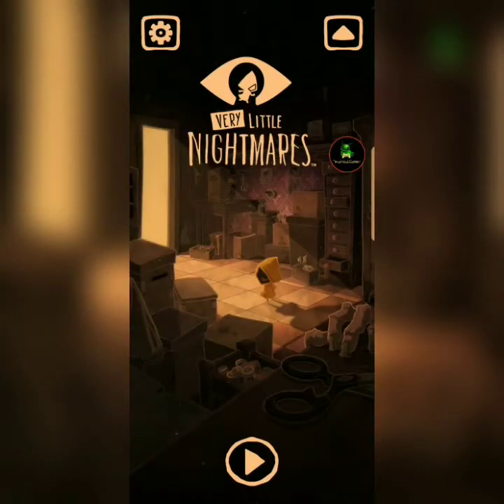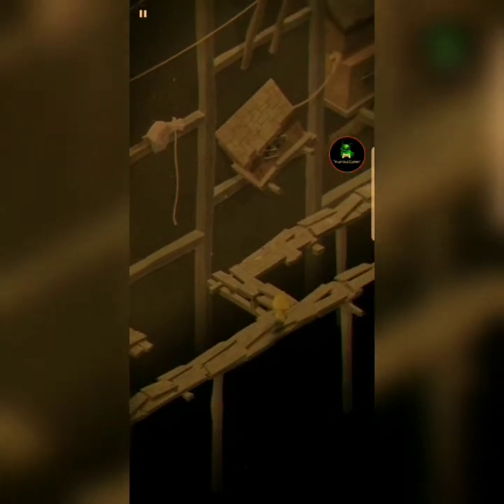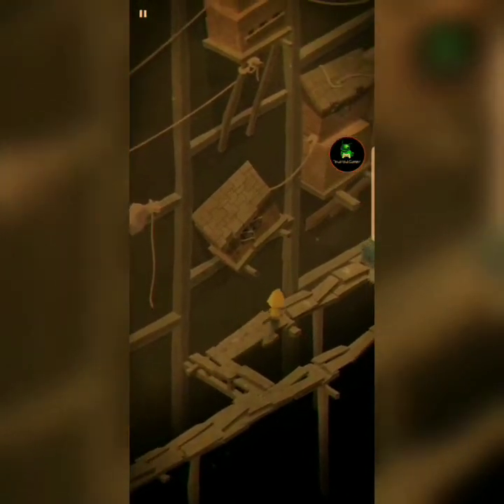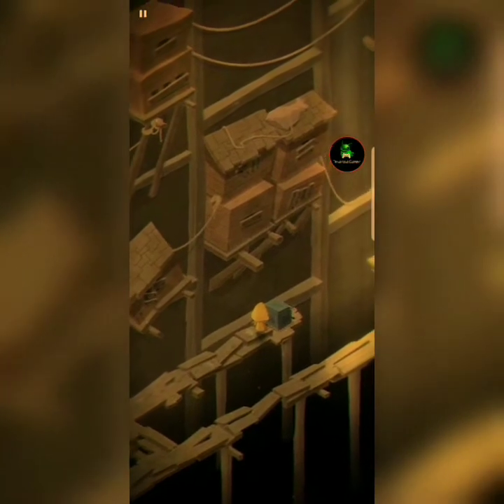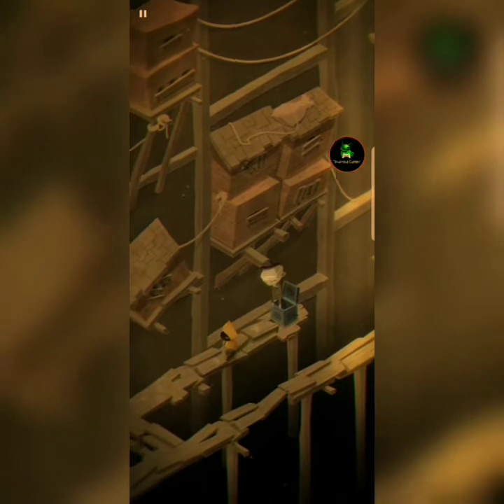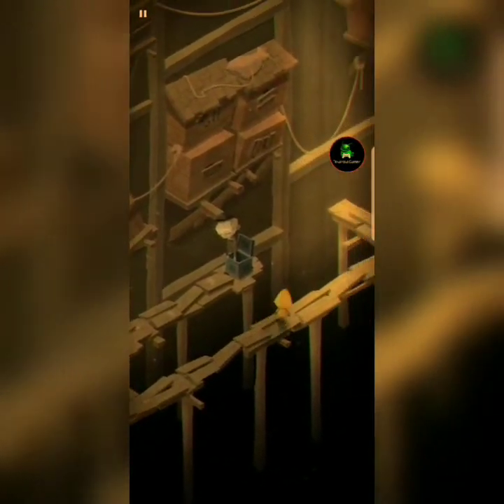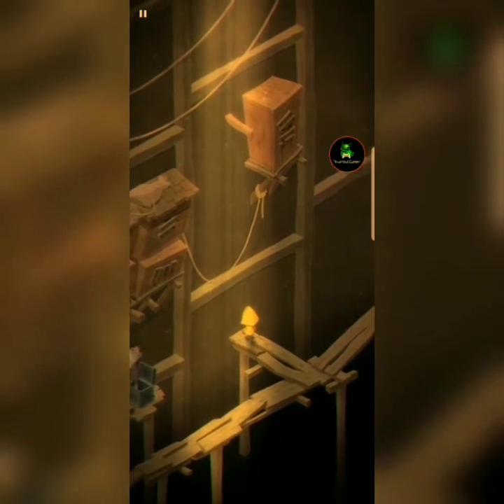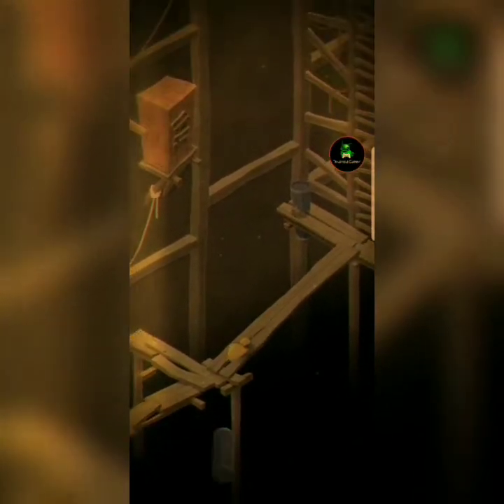I Wake Up in A Strange Place in Very Little Nightmares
I play this port of the popular console game and iOS game